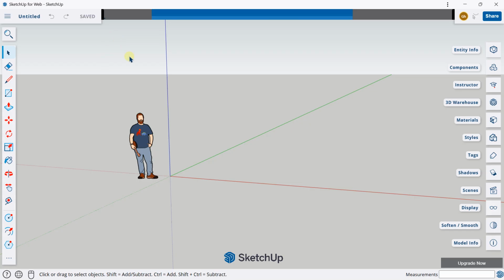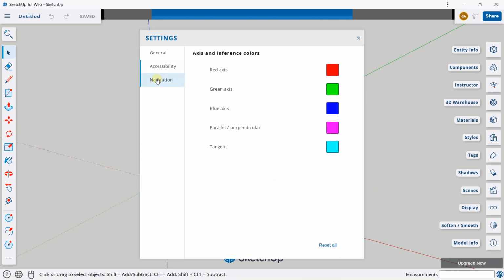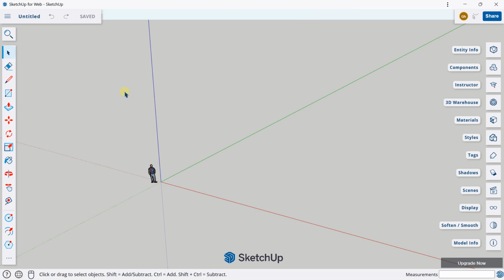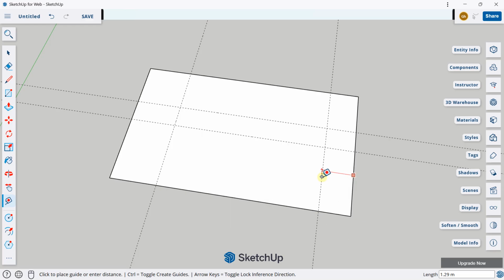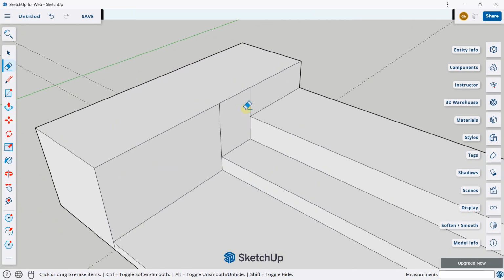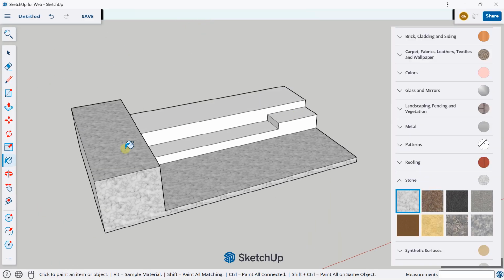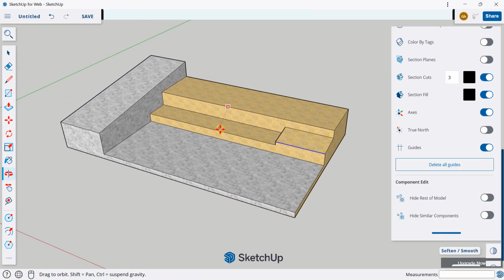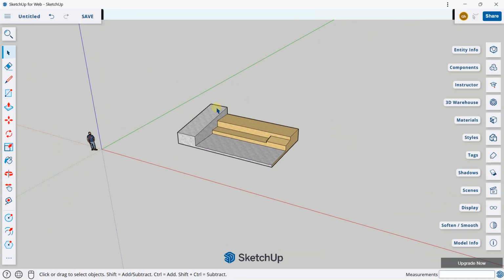Sketchup Free web introduction 3D modeling